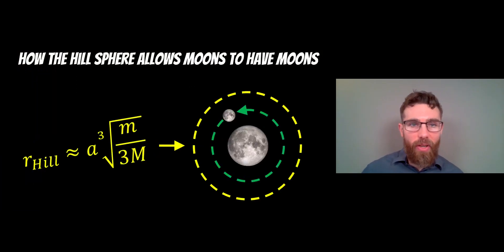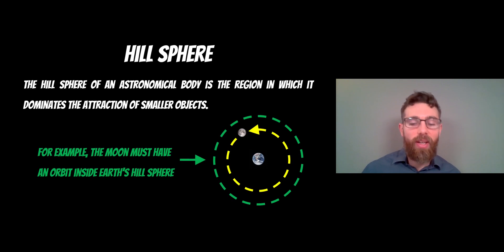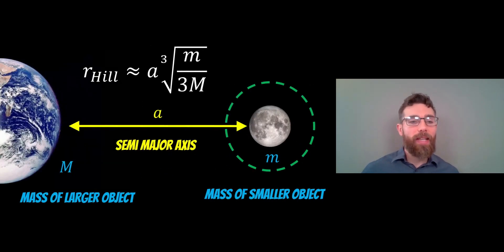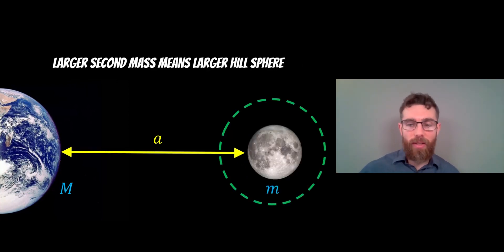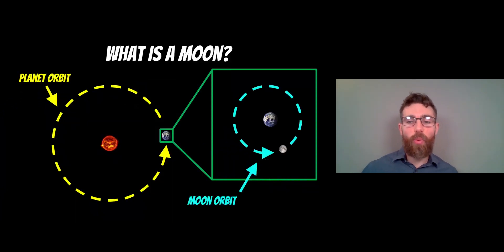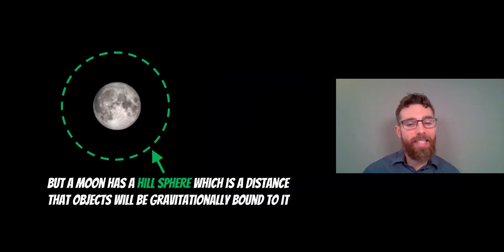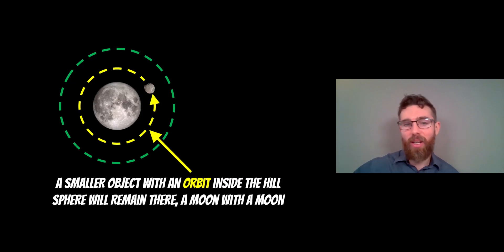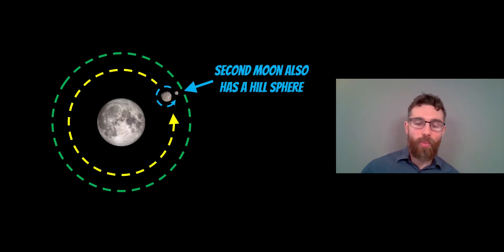How The Hill Sphere Allows Moons To Have Moons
The Hill Sphere, Hill Radius or Sphere of Influence is a region around an astronomical object which is orbiting a larger object where a third smaller object would be dominated the gravitationally attraction of the 2nd smaller object. The size of the region is dependent on the masses of the two objects and the distance (semi-major axis) between the two objects.

If a smaller object was able to orbit within the Hill sphere of a moon it would become a moon of a moon. This can also allow for a third moon to orbit the second moon if it also orbits within the Hill sphere. Each time it gets smaller as it scales with the distances between the two objects and their relative masses. Therefore, it gets increasingly more difficult to have moons with moons and moons.